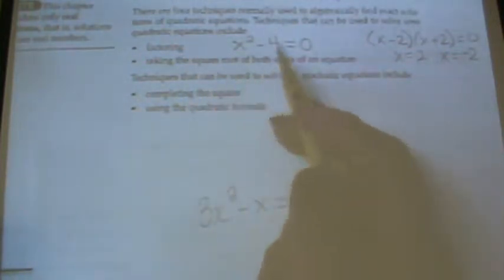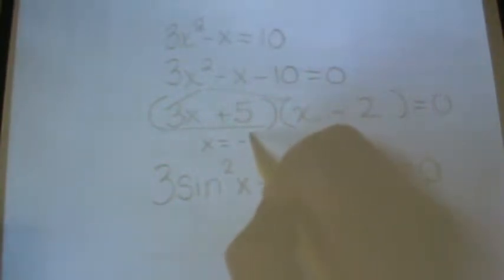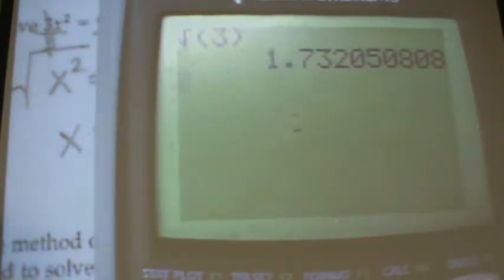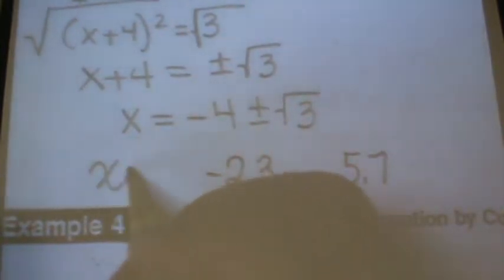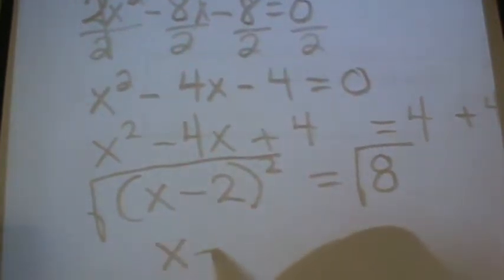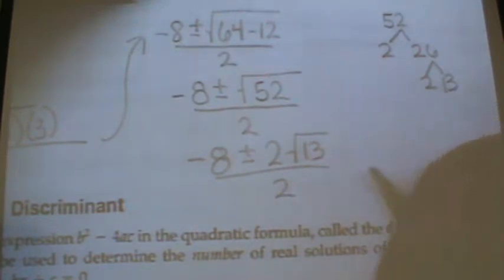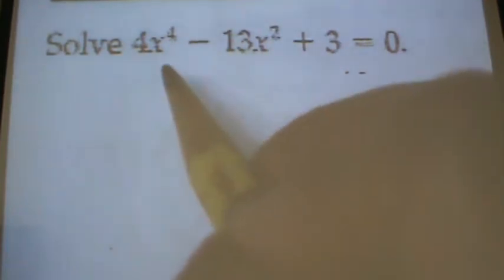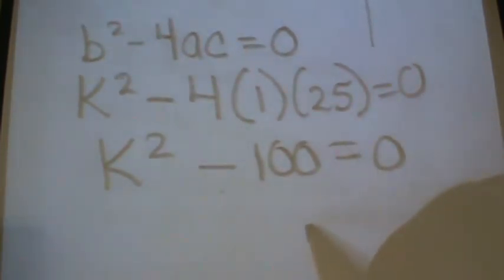PreCalc Notes 2.2